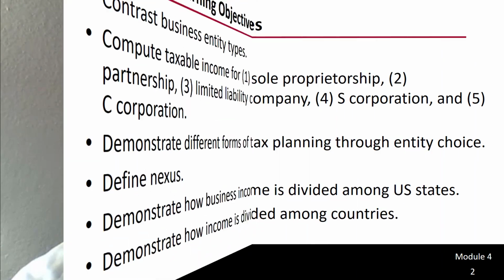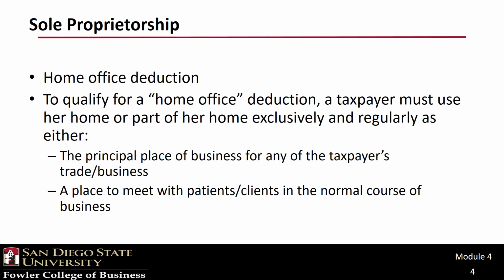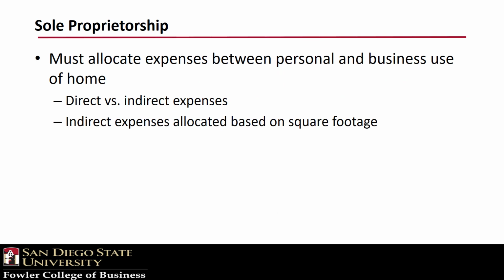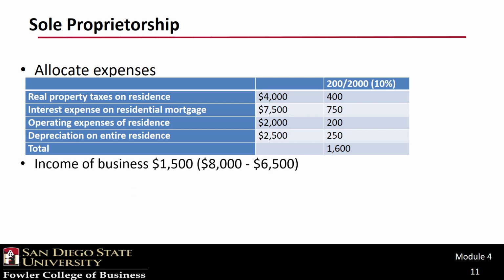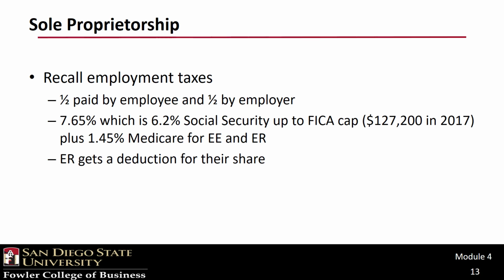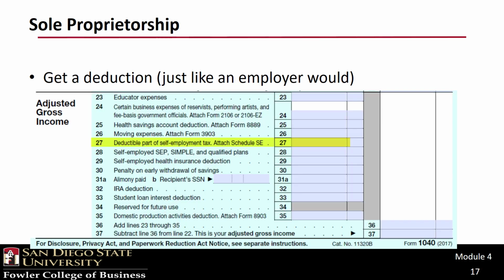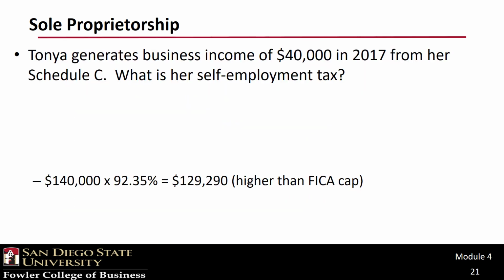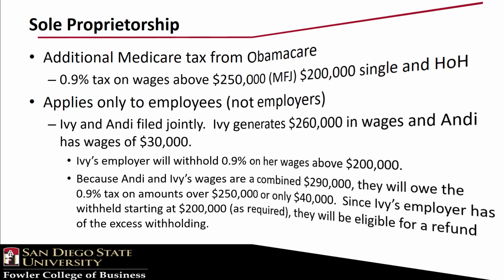ACCTG 325 Video T10A Sole Proprietor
ACCTG 325 Video T10A